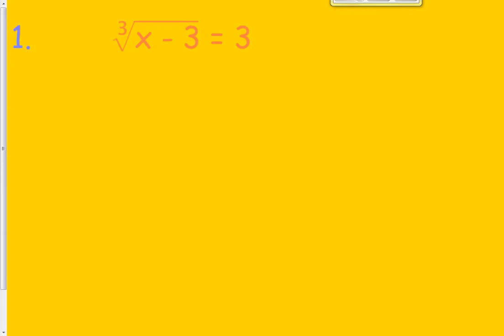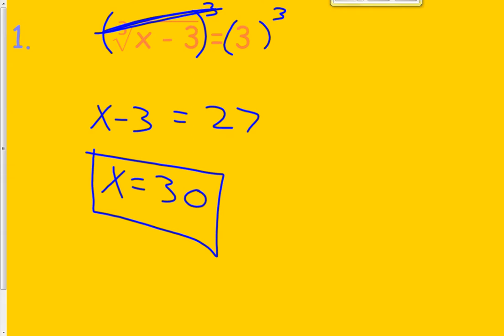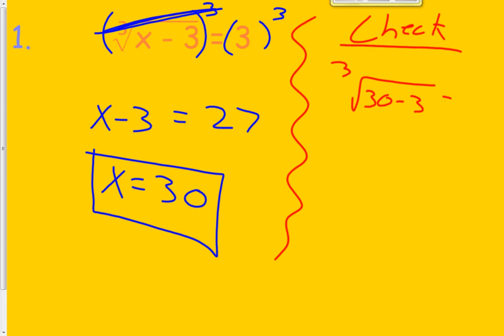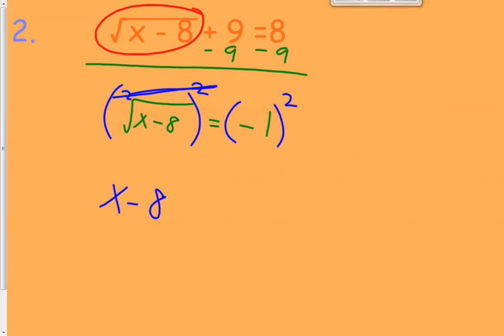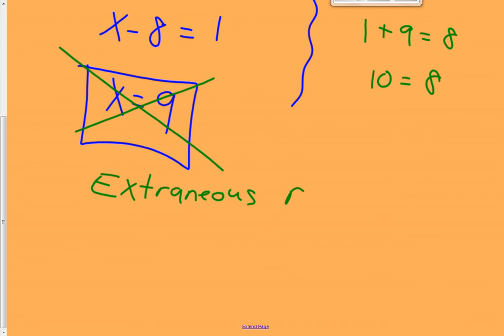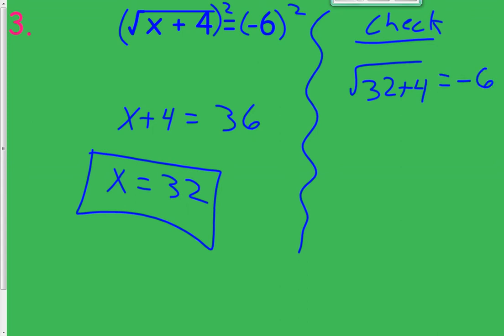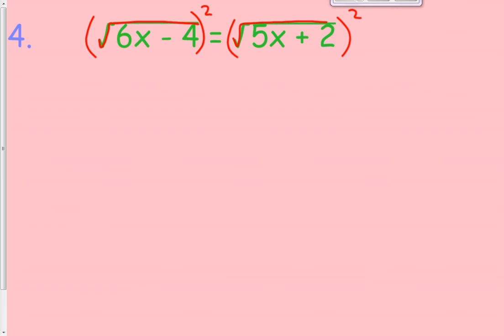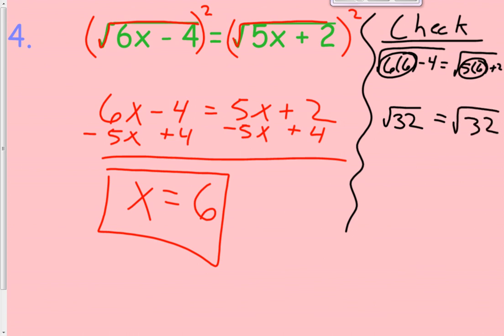5 8 Solving Radical Equations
This video lesson teaches how to solve a radical equation.